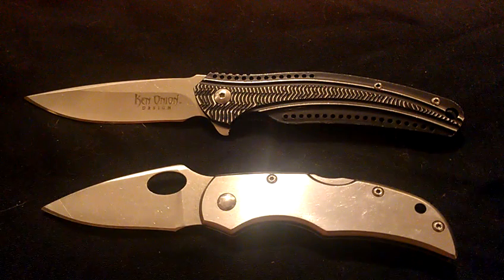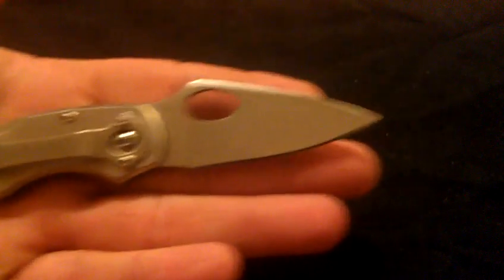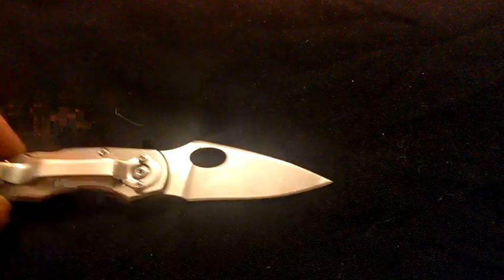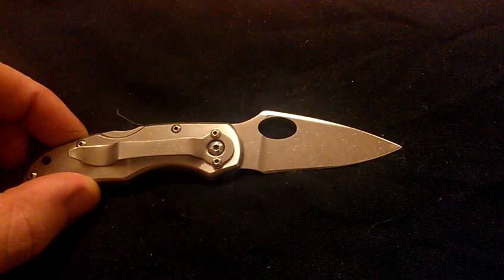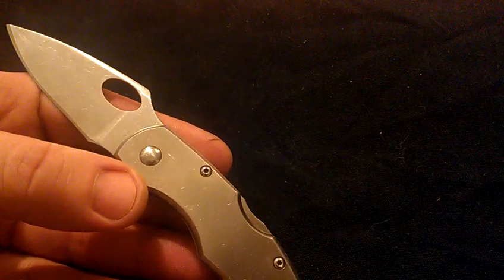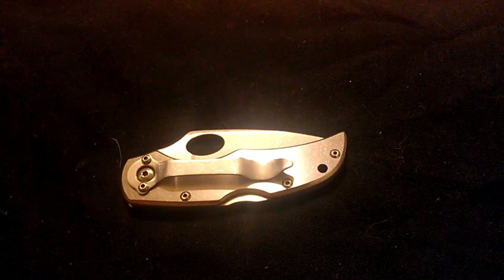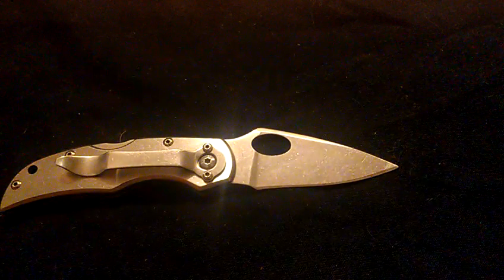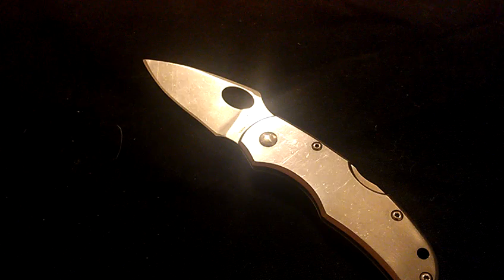Mo' Stonewashing Fun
Ok I stonewashed my Xenix folder and I ask a question